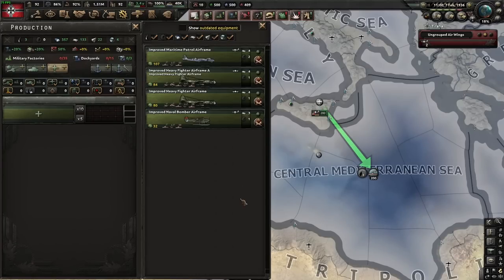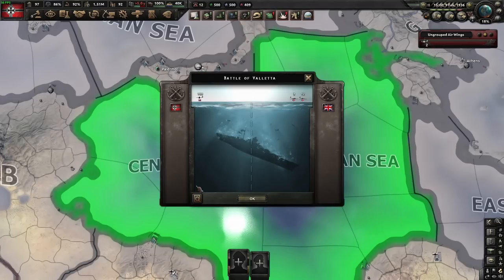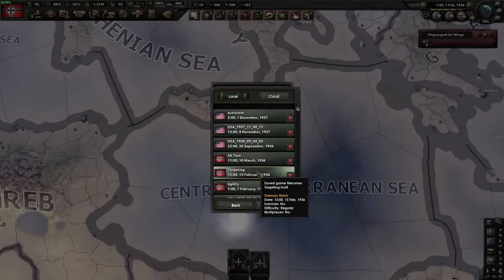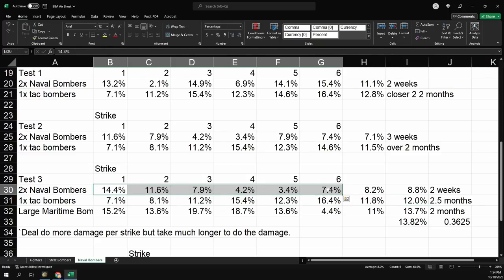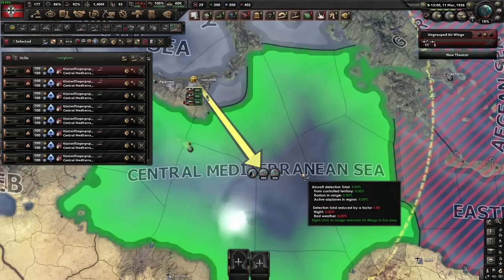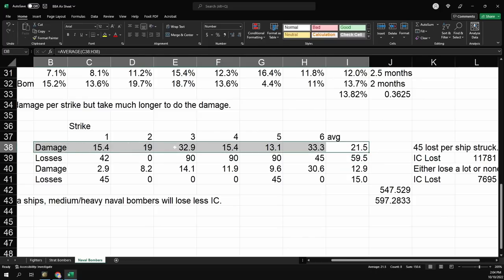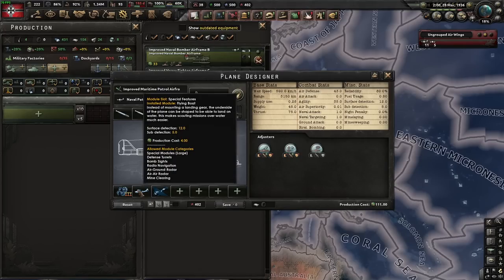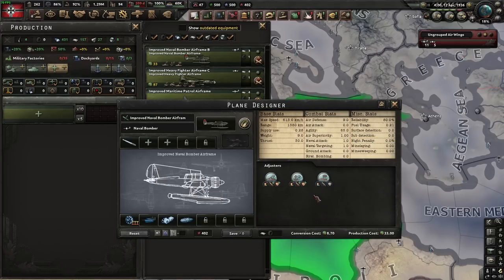HOI4 BBA - How Should You Build Your Naval Bombers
Going over naval bombers and the important stats for them. What stats should you care about and what size airframe should you use?

Twitch.tv/71Cloak